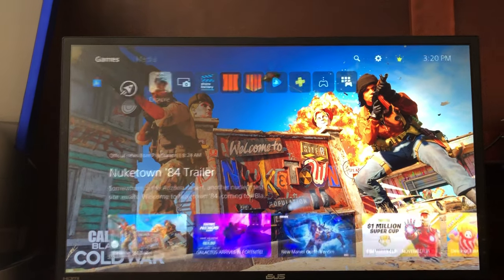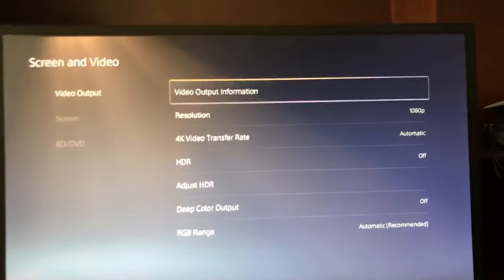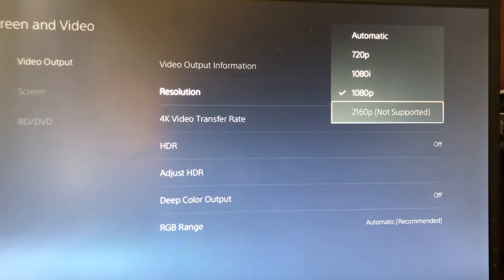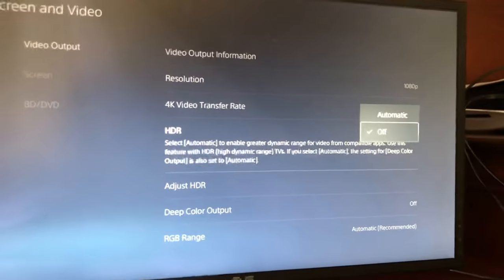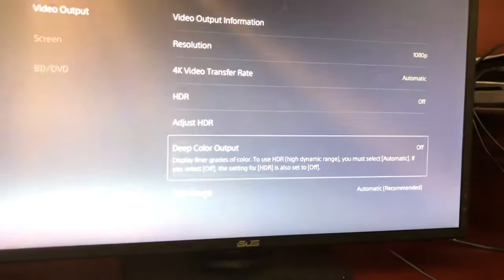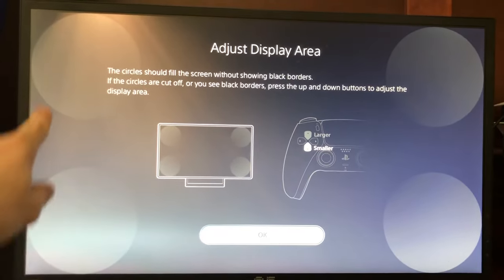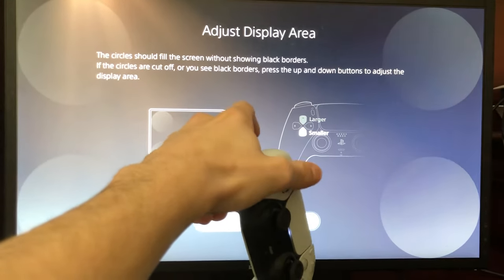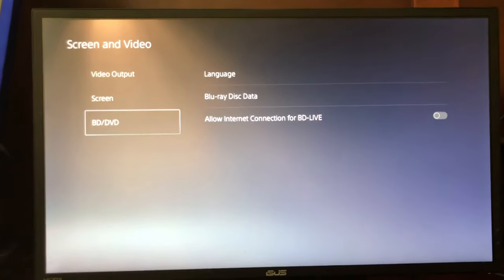PS5: How to Adjust Display Area (Screen Size) & Video Settings! (For Beginners) 2024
God bless and hope this helped you! PS5: How to Adjust Display Area (Screen Size) & Video Settings! (For Beginners) 2024